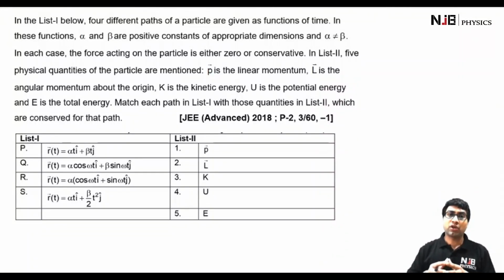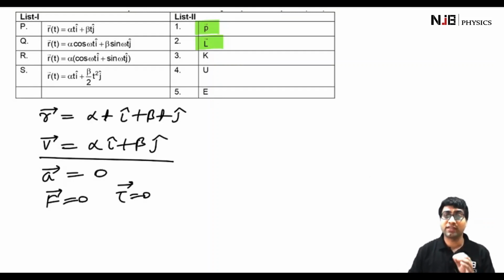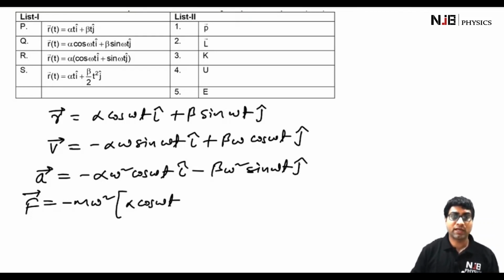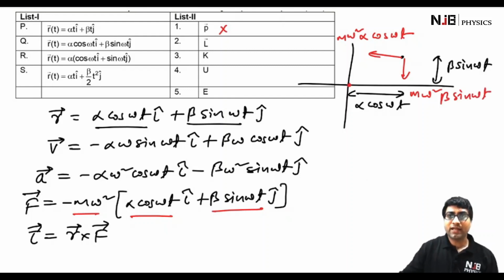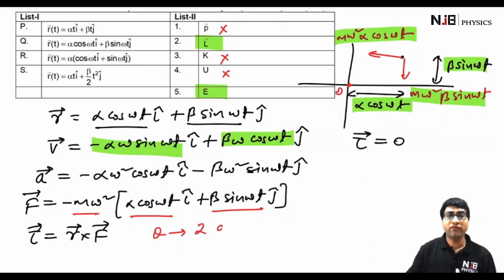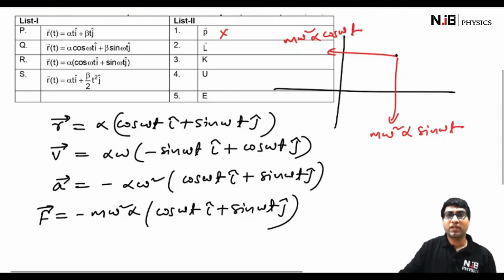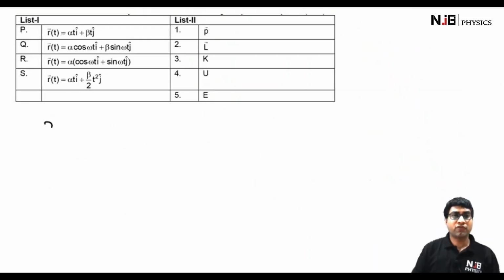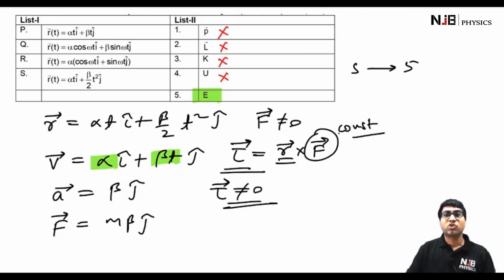In the list-1 below, four different paths of a particle are given as a function. JEE ADVANCED 2018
This Match the column type question was asked by JEE in Advanced 2018 Paper. I have compiled this question as a part of my Physics DPPs that helps students in their preparation for JEE and NEET.